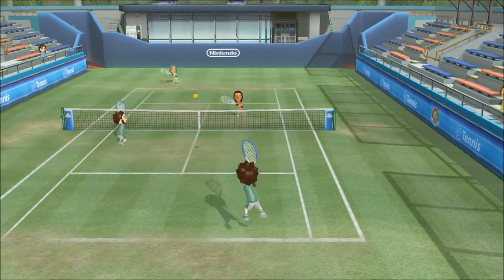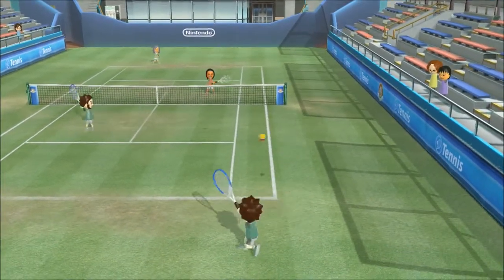Let's Play! Wii Sports Club - Tennis